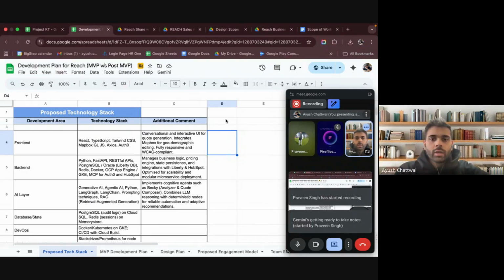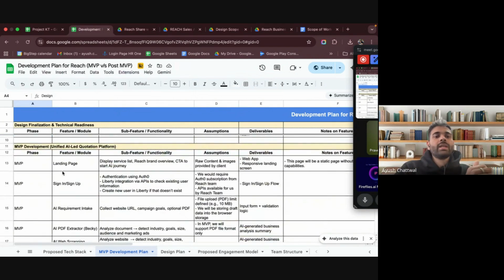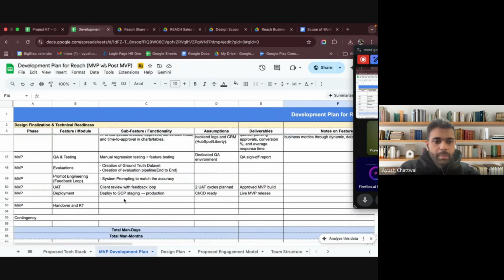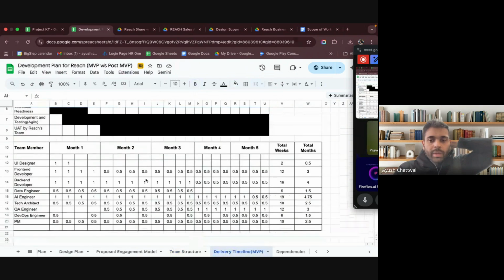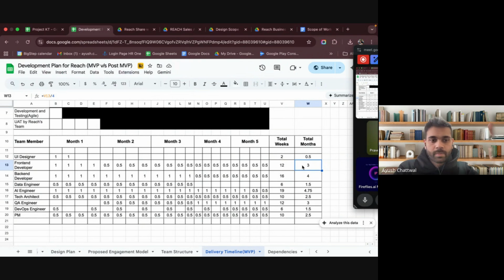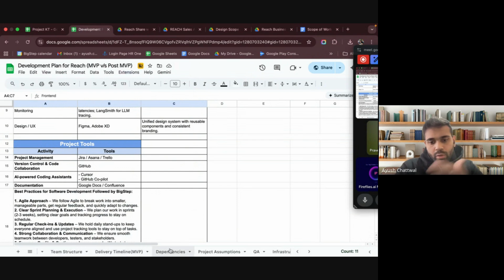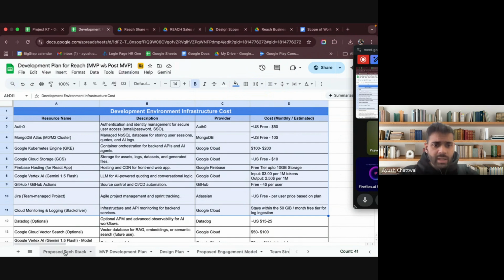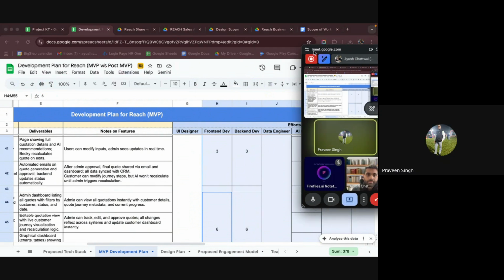Development Plan Basics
Explained by Ayush Chattwal
01/06/2026 Recording